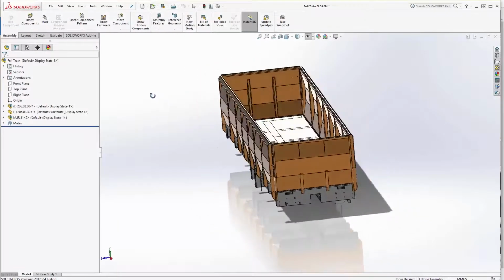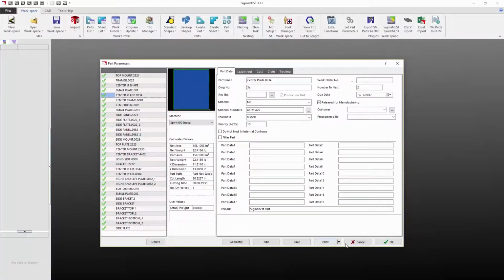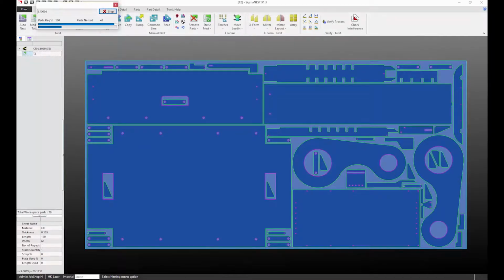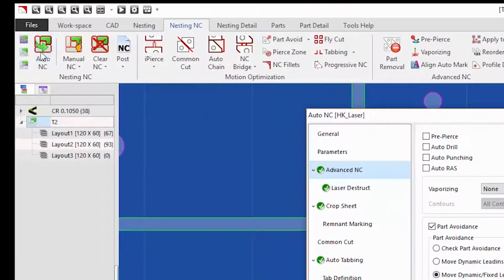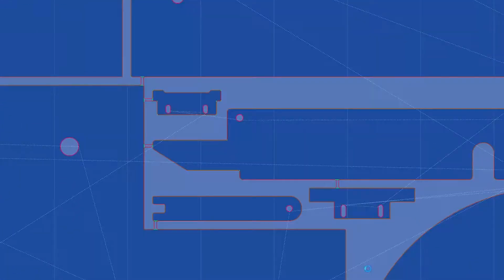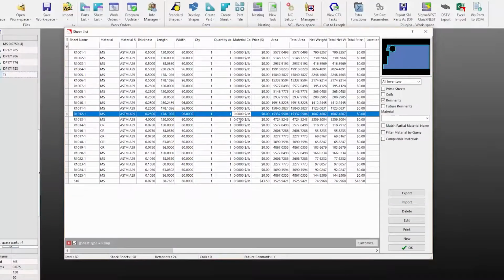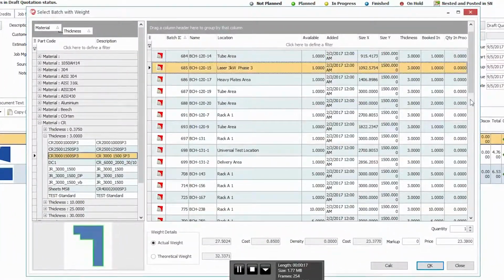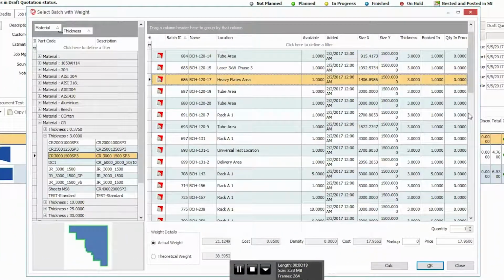SigmaNEST Introduction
SigmaNEST yeni tanıtım videosu